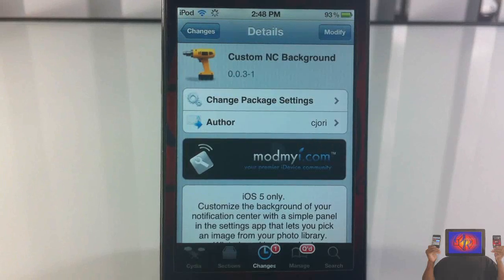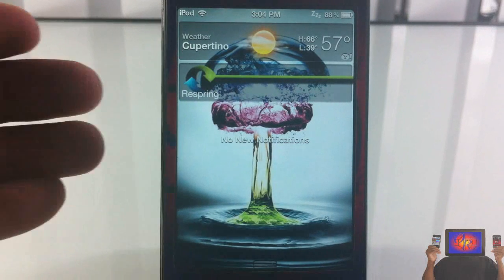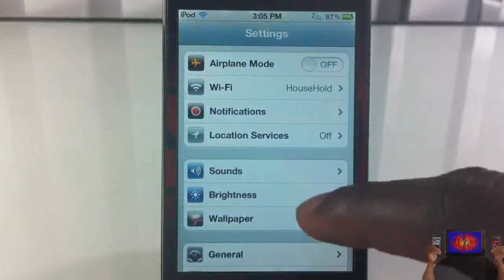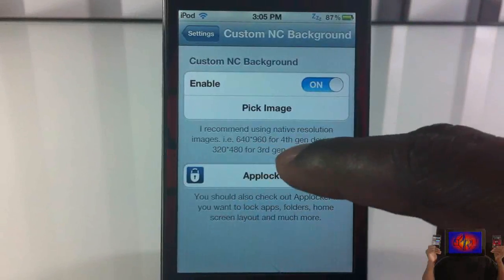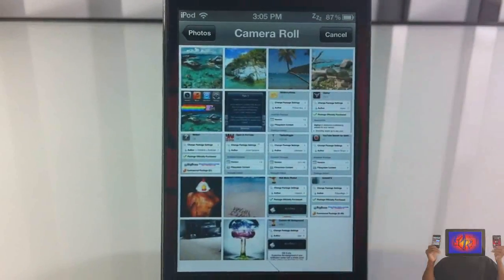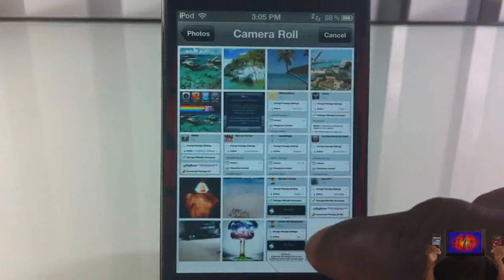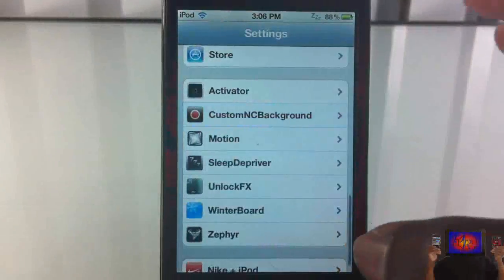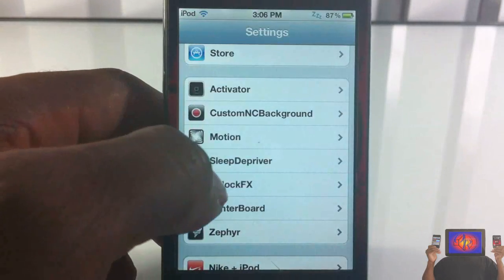Custom NC Background (Cydia Tweak) - How To Change Notification Center Background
This is a video demo of 'Custom NC Background'

Name: Custom NC Background
Developer: cjori
Price: FREE

Custom NC Background Cydia Tweak CustomNCBackground Custom notification center Background Cydia Tweak How To Change Notification Center Background easily change notification center background ios4 ios 4 ios 5 ios5 How to How-to Apple best top iphone 4s iphone4s ipad2 3gs jailbreaking jailbroken 3g 2g 1g 2nd generation 1st 3rd 4th opinionativereviewer opinionative reviewer oreviewer review smart phones cellphones